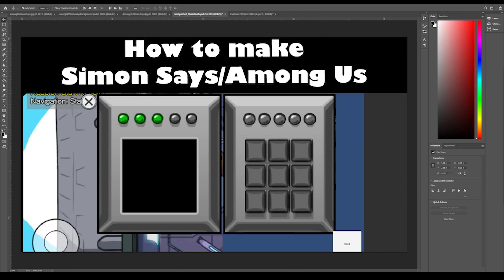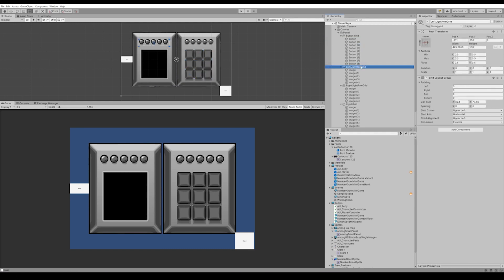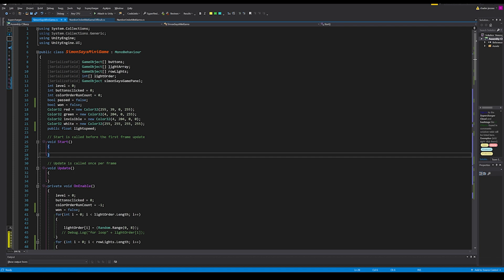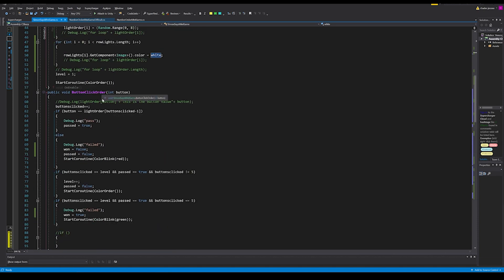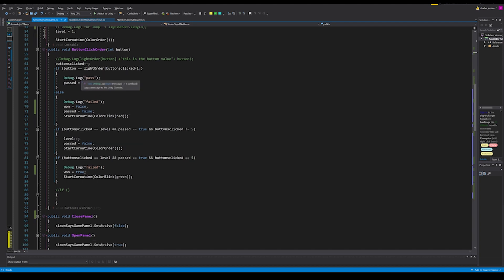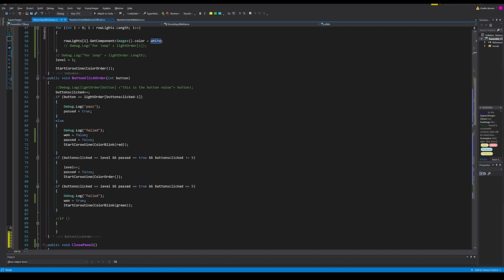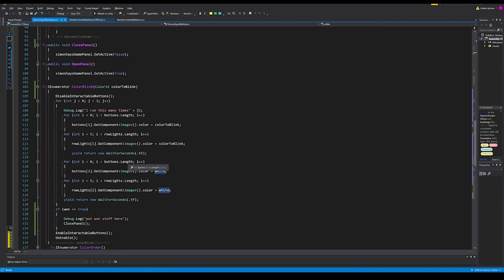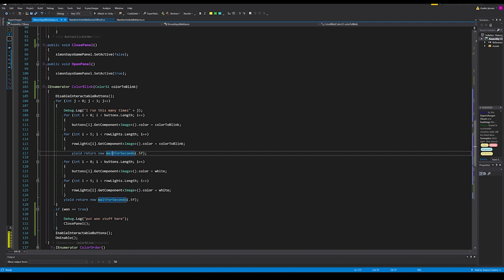How To Make Simon Says in Unity - Among Us Task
Documentation:
Post